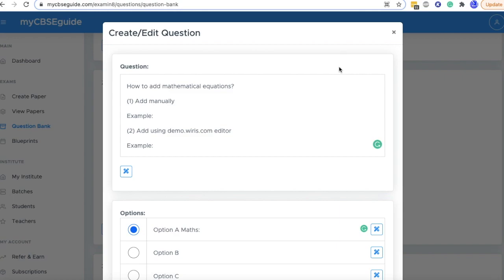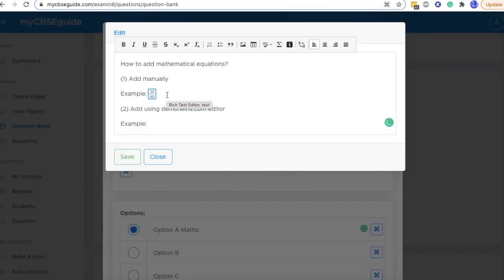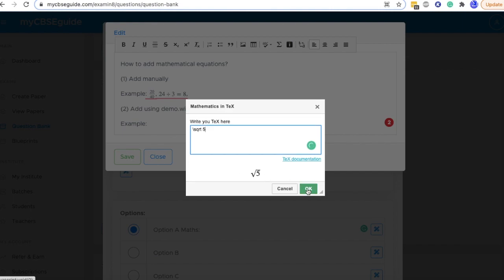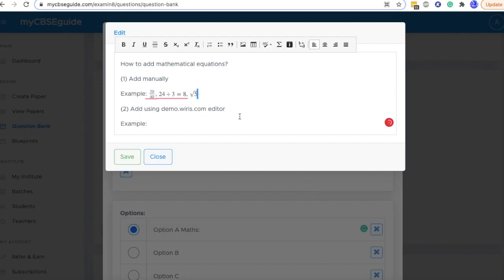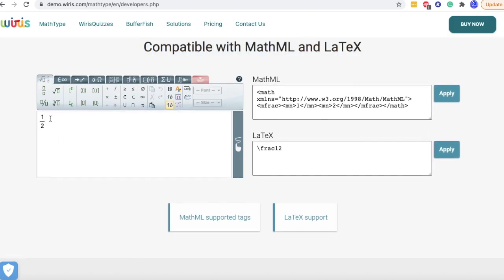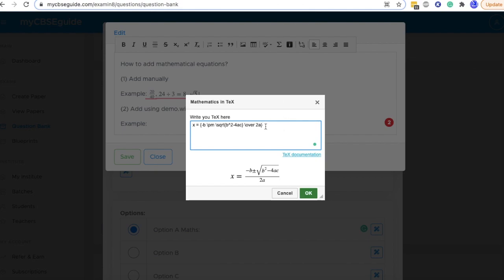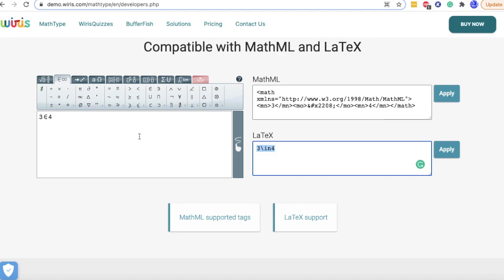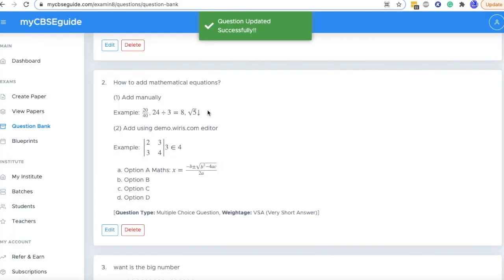How to Add Mathematical Equations in Test Generator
Adding mathematical equations to the test generator is very easy. There are two options (a) you can do it by typing the LaTex formula of the equation or (b) you can use an online editor to create equations easily and add them to the test generator.